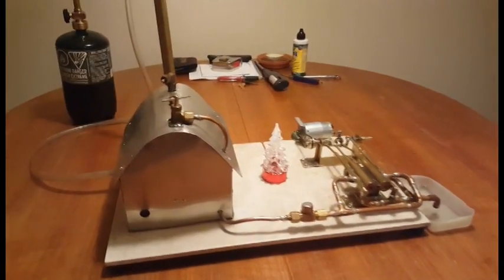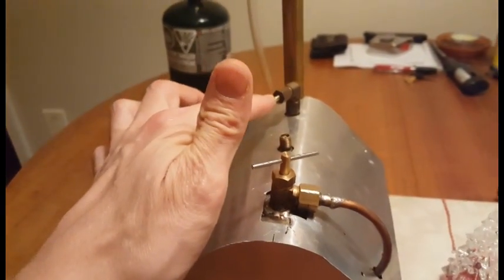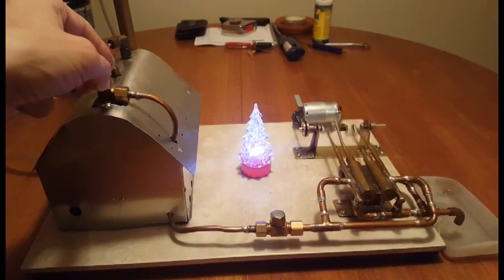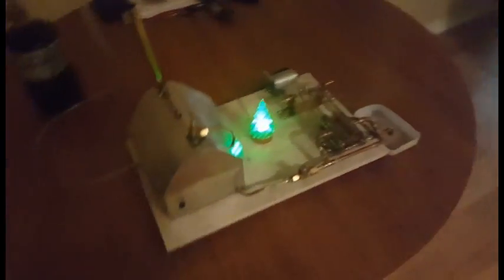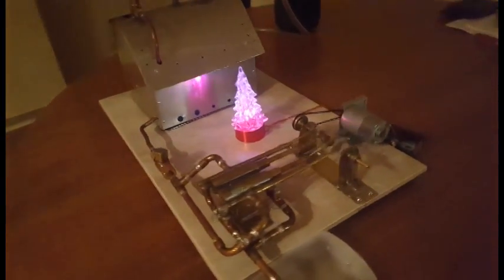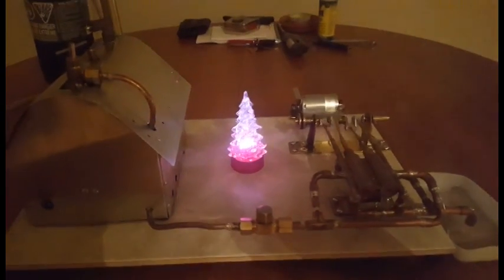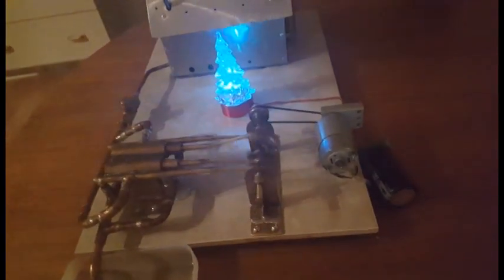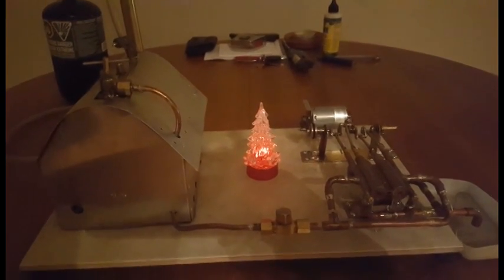Steam Powered Christmas Tree!!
This is my Christmas tree powered by my homemade steam engine! Also demonstrating the new homemade and adjustable pressure release valve made of brass fittings and a brass needle that I machined on my drill press.